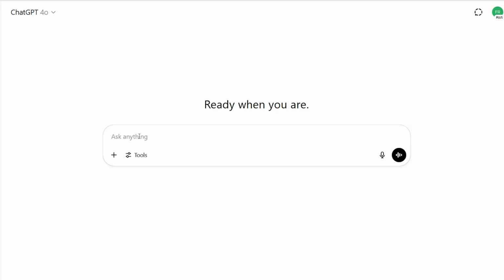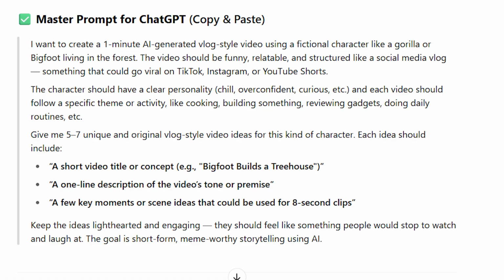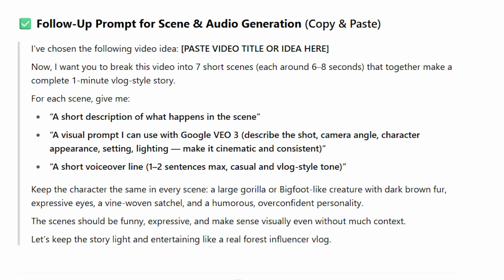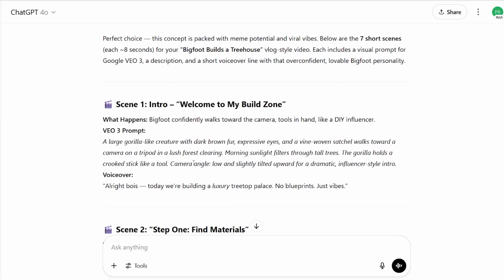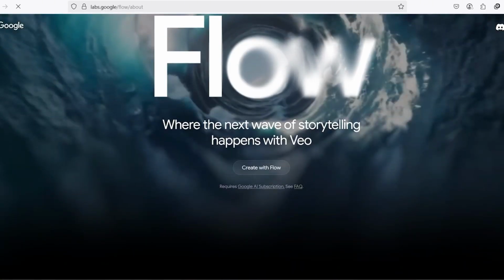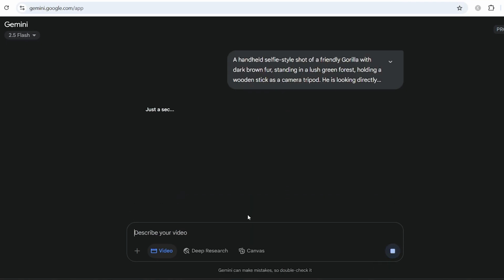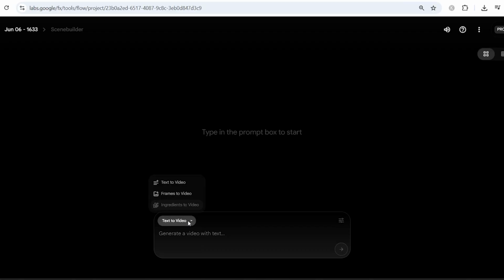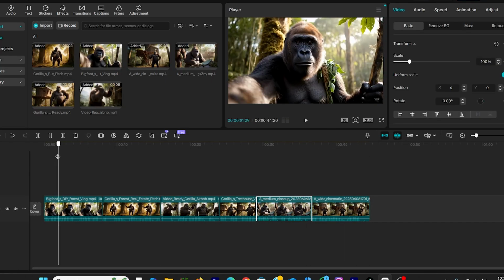How to Create Viral Big Foot & Yeti Vlogs with AI for FREE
How to Create a Viral Bigfoot Vlog Using AI (Step-by-Step Tutorial)

(Offer expires Sep 30)

These hilarious Bigfoot/Gorilla vlogs are blowing up across TikTok, Instagram, and YouTube — and they’re 100% AI-generated. In this video, I’ll show you step-by-step how to create your own viral Bigfoot vlog style videos for FREE.

If you want to make Viral AI videos with Google VEO 3 with my ready to use Prompt Formulas,
🚀 Grab my Google VEO 3 Prompt Guide Now – It has Everything you need with Secret Prompt Structures of 10+ Viral Video Formats

🎁 AI TOOLS AND DISCOUNTS

What's included:
✅ Step by Step Tutorial
✅ Full Blueprint with Prompts
✅ Using FREE AI tools
✅ Works for any character or niche

Timestamps:
00:00 Intro
01:18 Step 1
04:46 Step 2
07:26 Step 3
08:10 Step 4